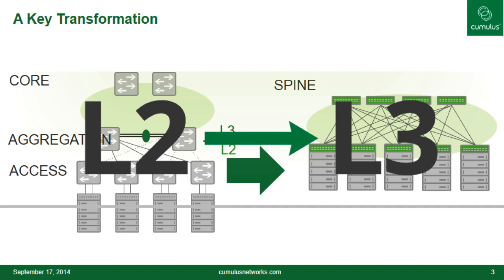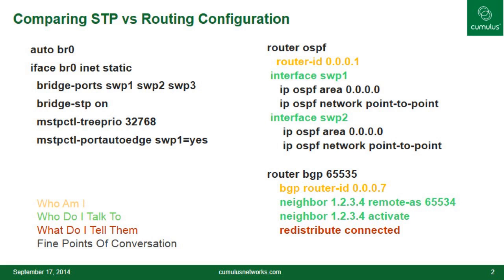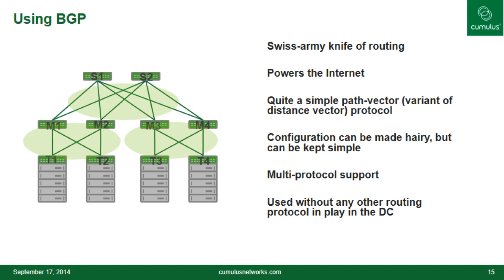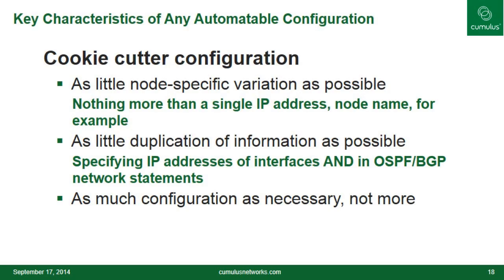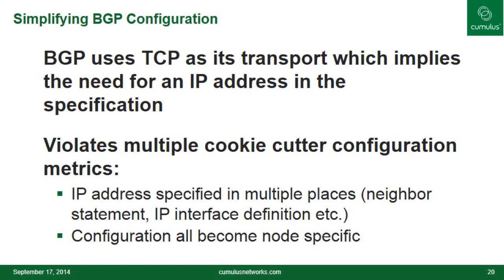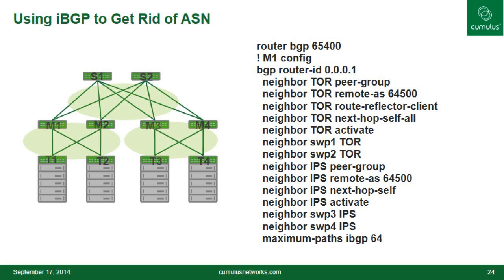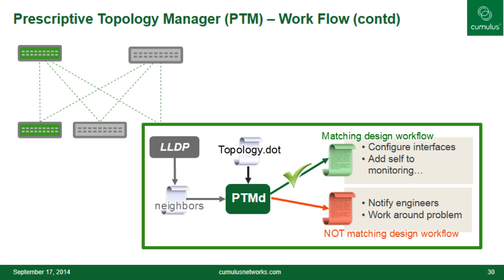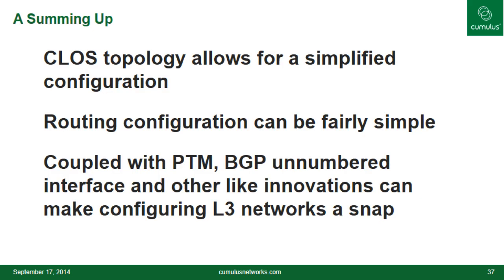Webinar: Configuration & Routing of Clos Networks 1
So, how exactly do we run the house that Clos built? Tune into this webinar to learn more about the configuration of Clos fabrics and what that means to you.